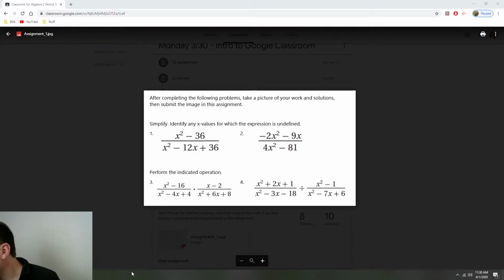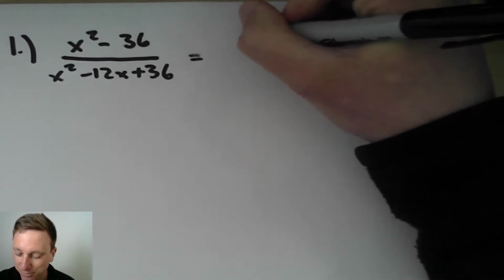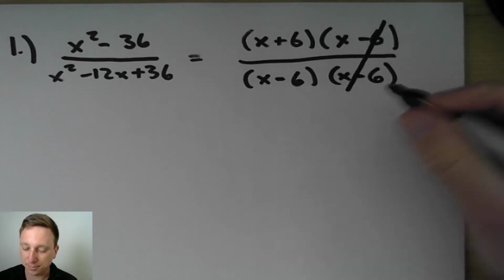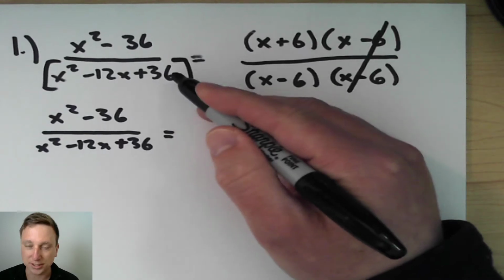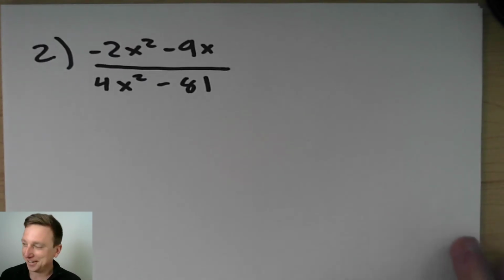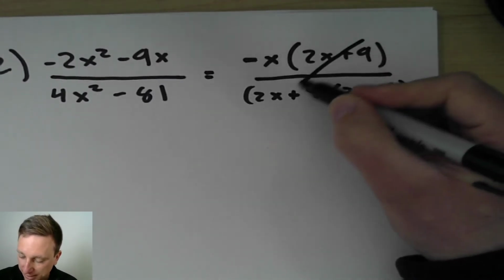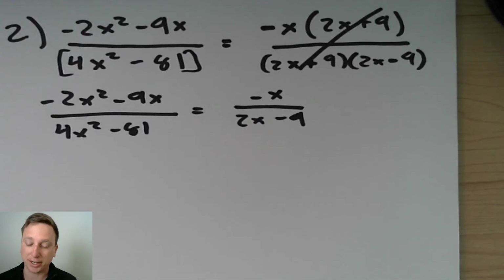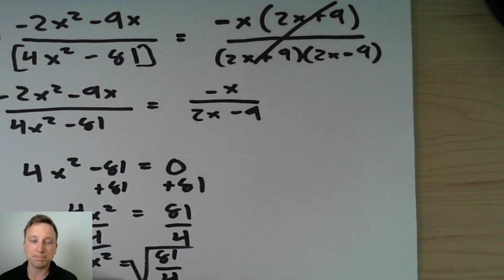Algebra 2: Simplifying Rational Expressions - Practice Questions 1 and 2